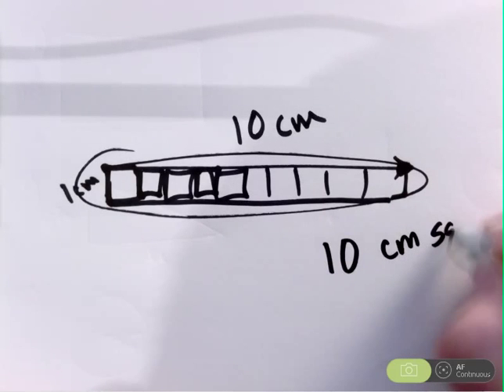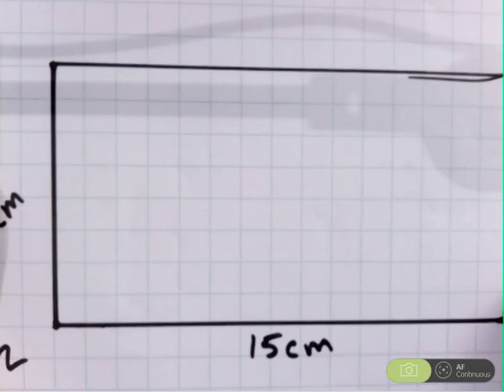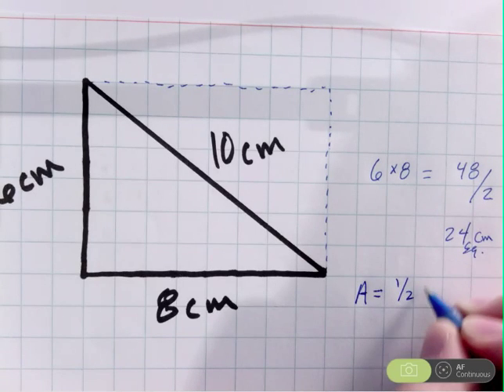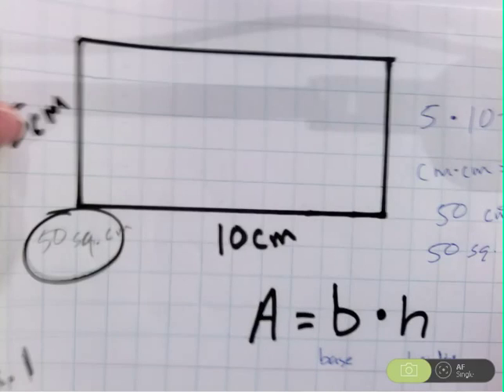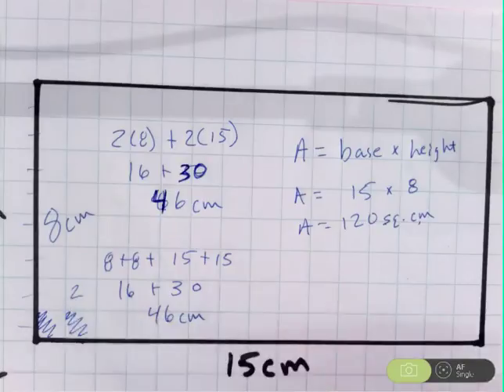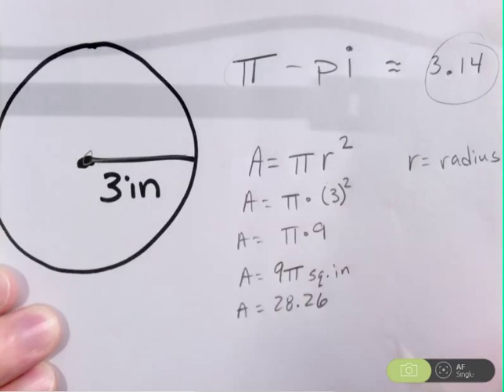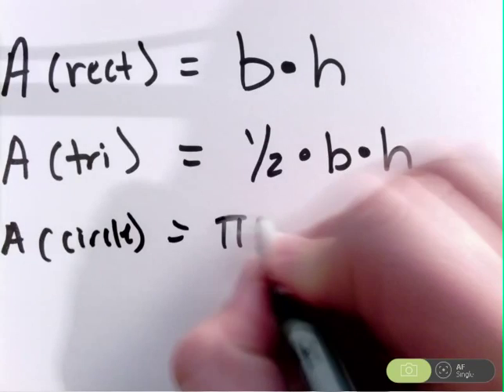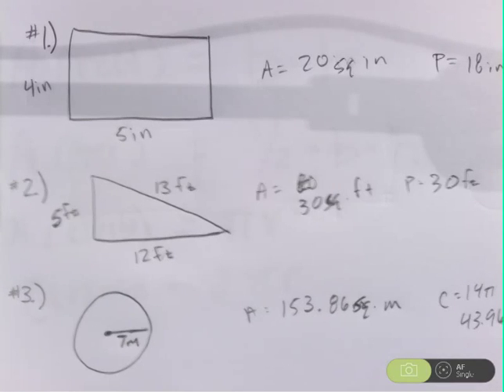Algebra I | Area + Perimeter of Squares, Rectangles, Triangles and Circles | Math Help Now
Mr. Rob joining us...
Hello, my name is Justin. I am a certified math teacher and have been teaching math for 8 years. I have an undergraduate degree in mathematics and a graduate degree in business administration. I have taught a myriad of subjects ranging from: Pre-algebra, algebra I, geometry, algebra II, and college algebra + trigonometry. If you have any question and/or comments please leave them in the comment section.
Mr. J